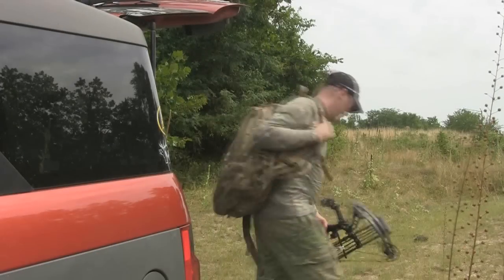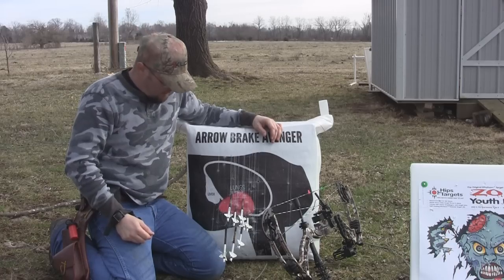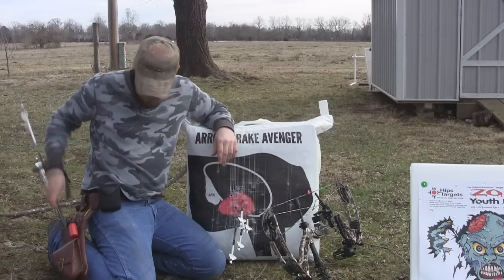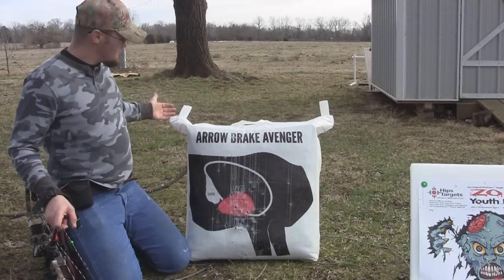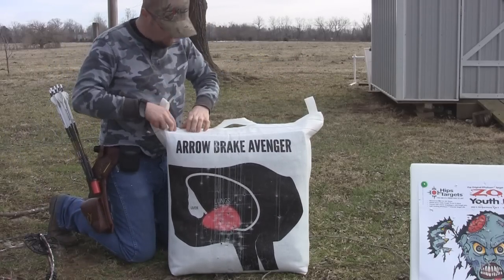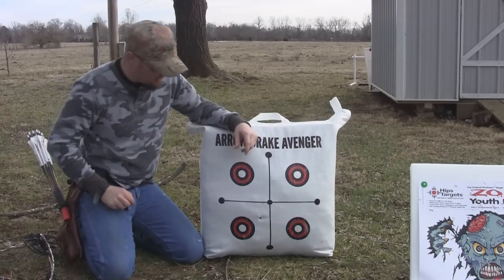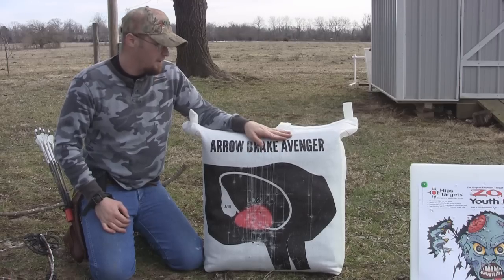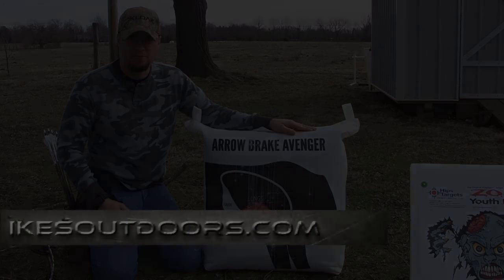Product Review: Arrowbrake Avenger